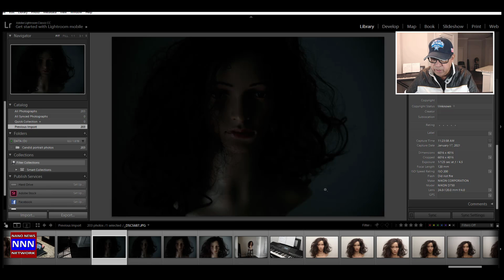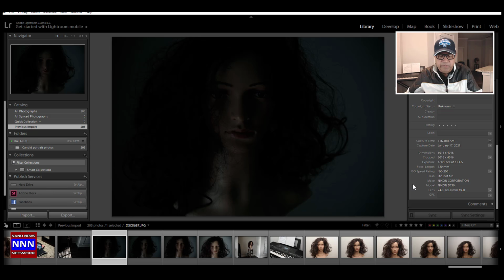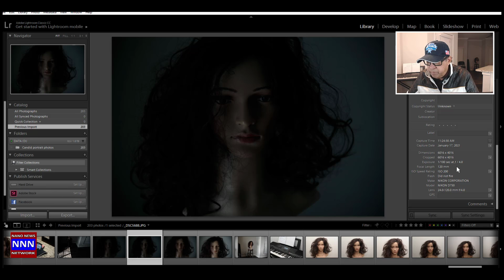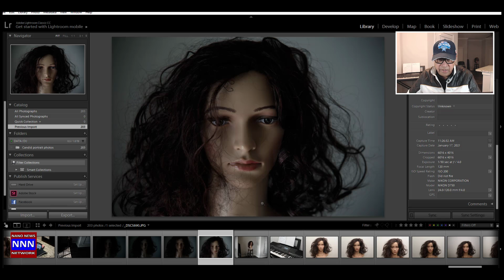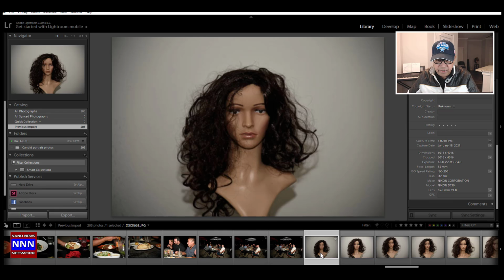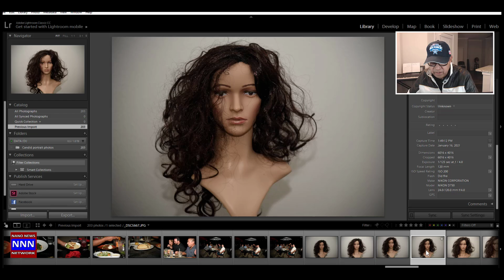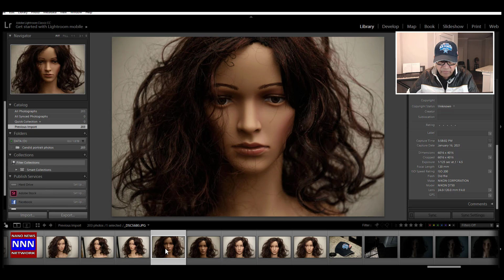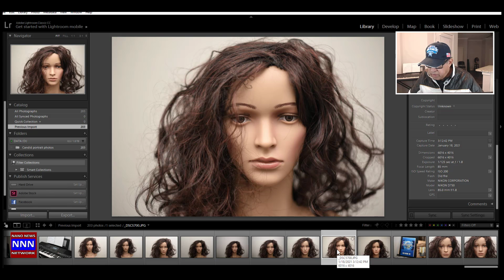CANDID PORTRAIT PHOTOGRAPHY ON THE RUN USING STUDIO TIPS